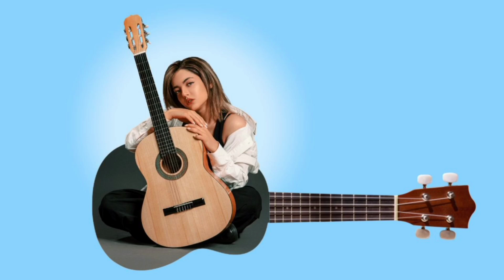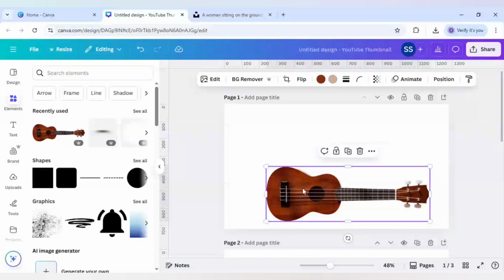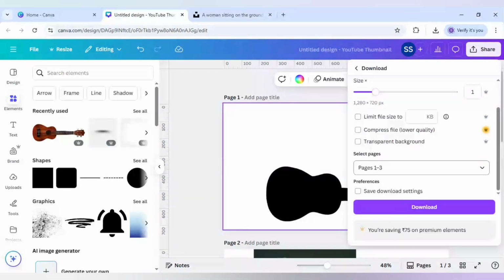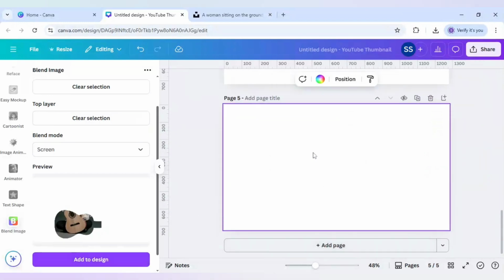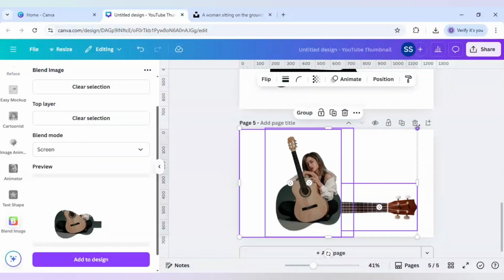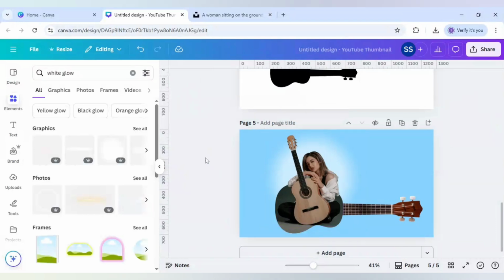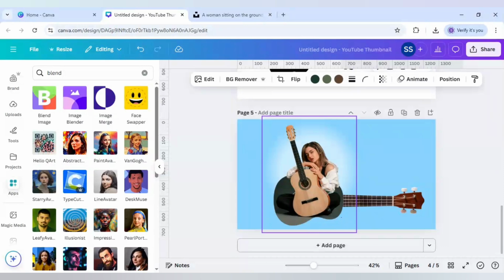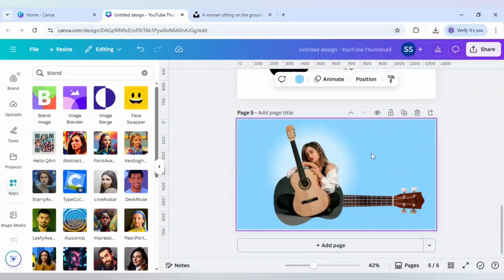Transform Your Photos: 3D Girl Pop-Out of Guitar Picture Effect in Canva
Ready to make your photos pop? Learn how to create an incredible 3D girl pop-out effect from a guitar picture right inside Canva! This step-by-step tutorial makes it easy for anyone to transform ordinary images into eye-catching, dynamic visuals. Discover the secrets to adding depth and dimension to your photos, perfect for social media, profile pictures, or just amazing art. If you've been looking for a unique Canva photo editing hack, this is it!

✅ Perfect for:
• Social media posts
• YouTube thumbnails
• Digital art projects
• Eye-catching mobile and laptop wallpapers

Using Canva's tools, you'll learn how to:
• Cut and layer images for a realistic 3D pop-out effect
• Use image blend effect to create the blend of girl portrait and guitar
• Add depth, shadows, and highlights

💡 No Photoshop needed – just Canva and your creativity!

3d pop out canva,
canva pop out effect,
3d pop out effect canva,
pop out image in canva,
how to create 3d pop out effect in canva,
3d pop out effect in canva,
head popping out photo canva,
canva pop out photo,
3d canva design,
mockup 3d canva,
poster 3d canva,
canva 3d poster design,
design 3d canva,
3d graphic design in canva,
canva 3d effect,
canva 3d effect tutorial,
canva 3d editing,
3d photo effect canva,
3d effect in canva,
3d effect on canva,
3d design on canva,
3d social media poster canva tutorial,
tutorial 3d canva,
3d effect video canva,
3d design with canva,
canva manipulation tutorial,
how to edit image manipulation in canva,
manipulation design in canva,
clip mask in canva,
how to make image manipulation in canva,
how to make photo manipulation in canva,
picture manipulation in canva,
canva clipping mask image,
canva image masking,
mask image canva,
canva mask image in shape,
canva clipping mask,
canva blend two images,
photo blend in canva,
canva merge two images,
mask image in canva